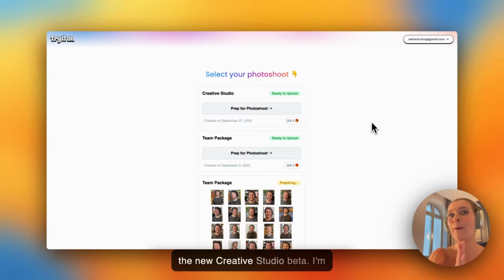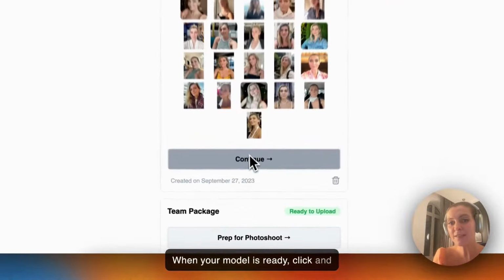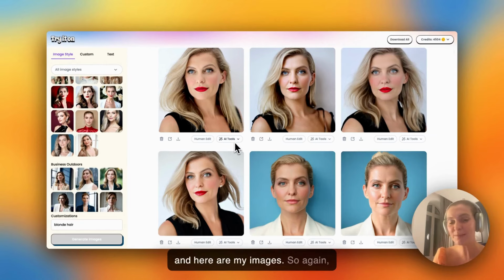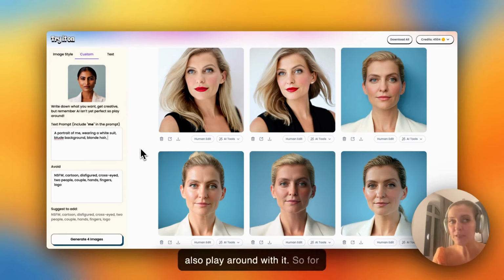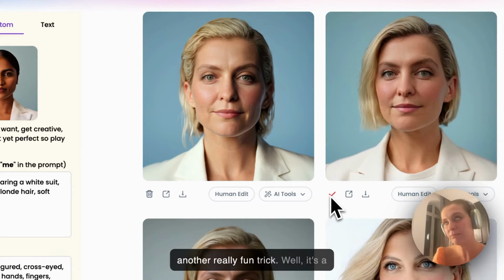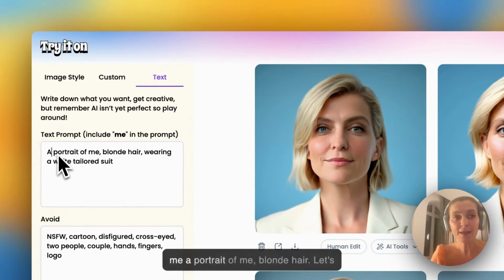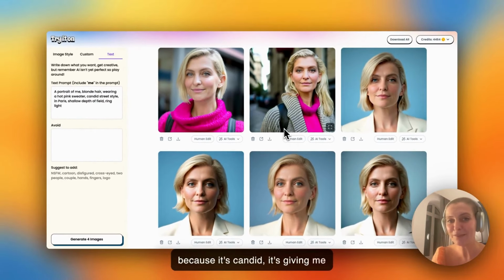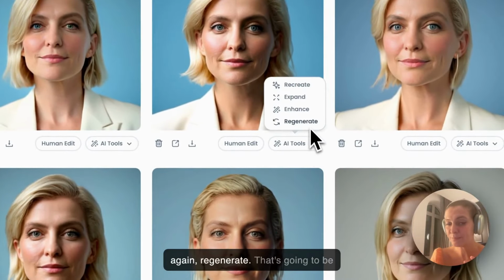How to use Creative Studio (beta)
Welcome to the new Creative Studio by Try it on AI! In this video you will learn how to train your model and generate your own custom AI headshots and portraits!

To request your free beta access, please head Make sure to share all details to get accepted!